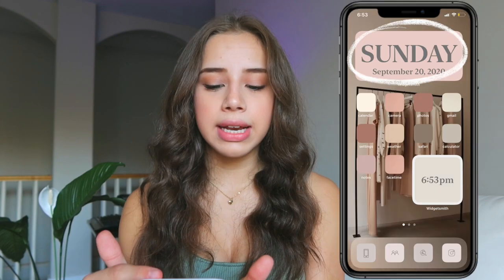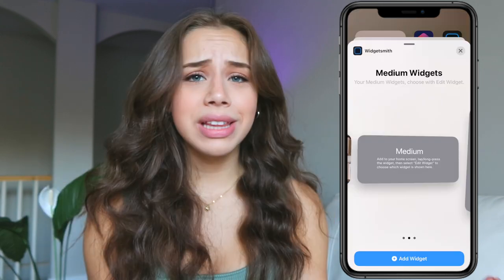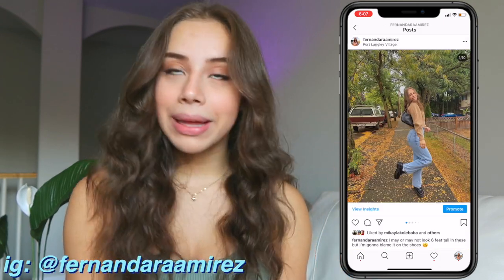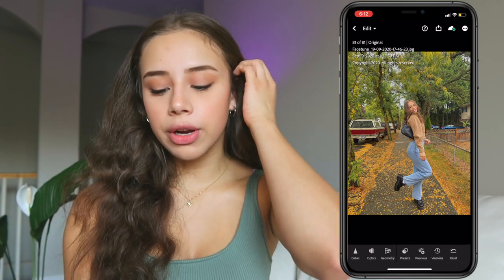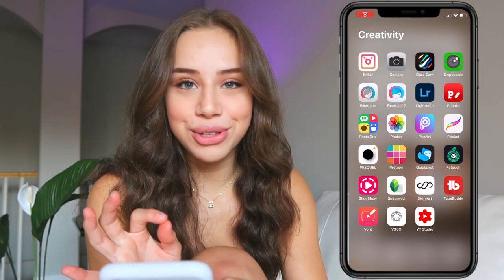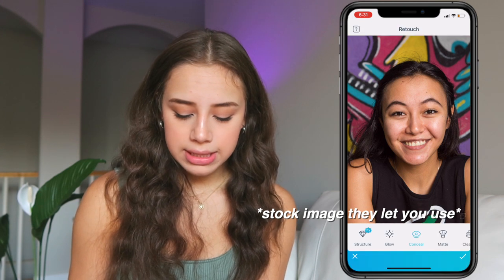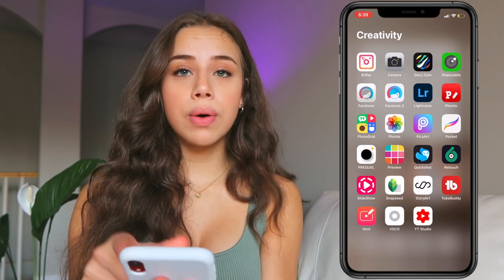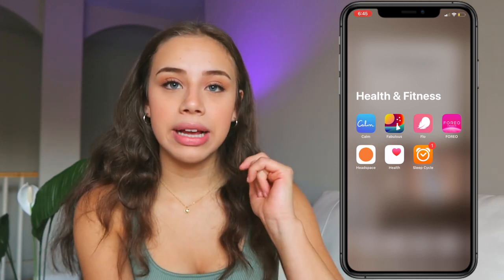*IOS 14* What's on my iPhone XR 2020 | aesthetic customization / home screen set up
Hi loves ! In this video I am showing you guys how to customize your home screen!
i show you guys how to get widgets, how to change the app icons with shortcuts, different aesthetic home screen ideas, and what's on my iPhone XR!!

timestamps:
my homescreens- 00:42
whats apps to download- 1:22
how to make widgets- 1:35
how to make app covers- 3:00
whats on my iphone XR- 4:16

☆ ALL SOCIALS ☆ (instagram, vsco, pinterest, tiktok, etc): @fernandaraamirez

FAQ
☆age: 18
☆height: 5'6
☆location: Vancouver, Canada
☆camera: Canon g7x Mark llI
☆editing software: final cut pro x

*thunbnail inspired by julia k crist ❤️